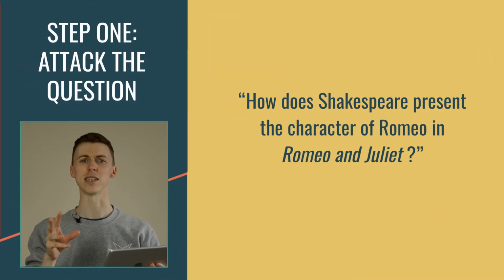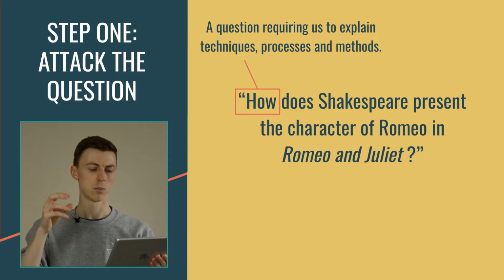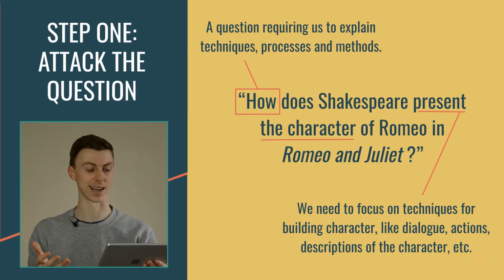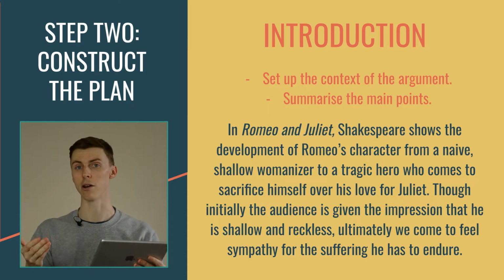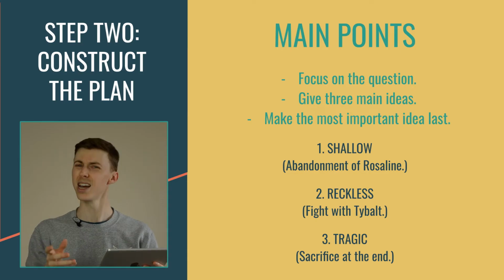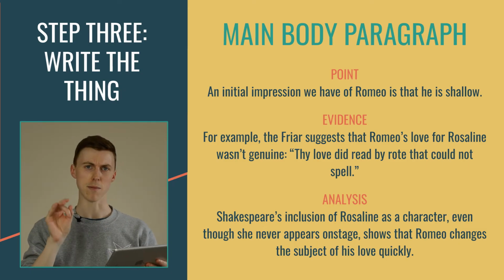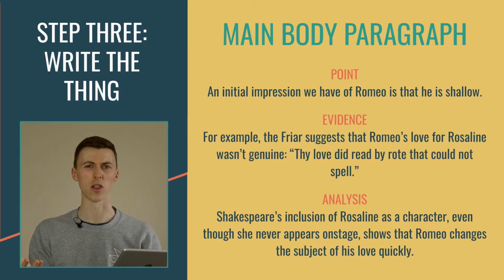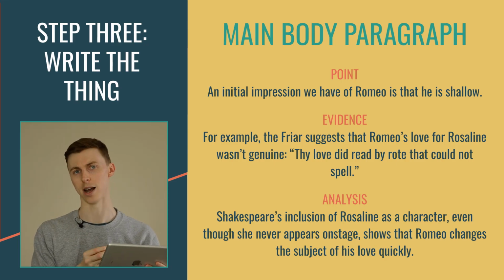How To Write An Essay - Ten Minute Teaching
I teach you how to write an essay, in about ten minutes.